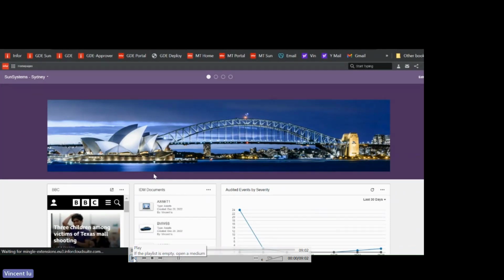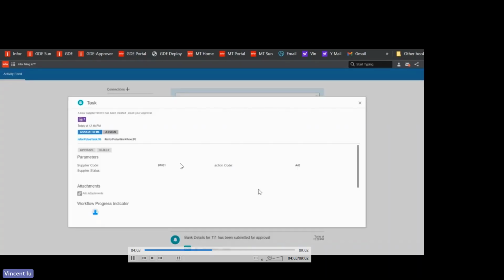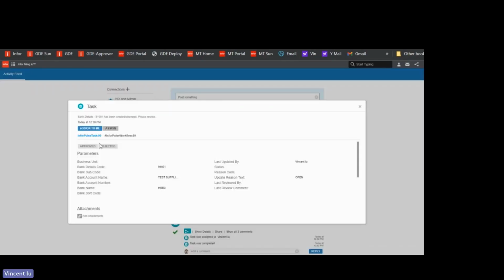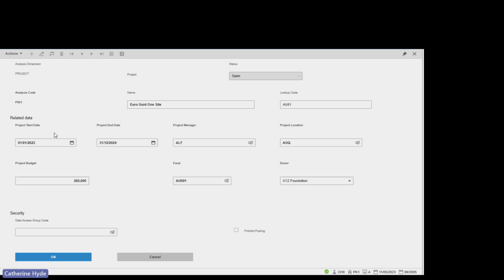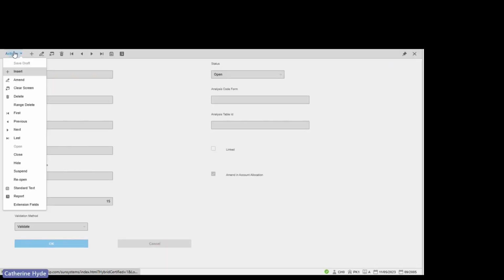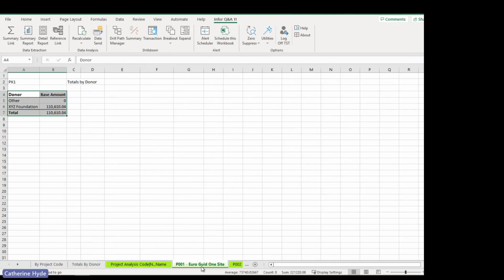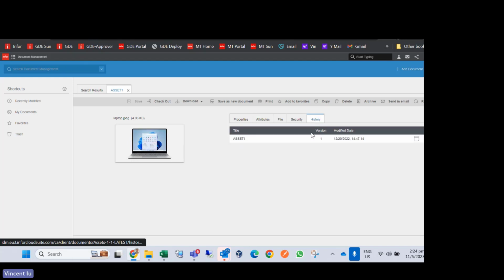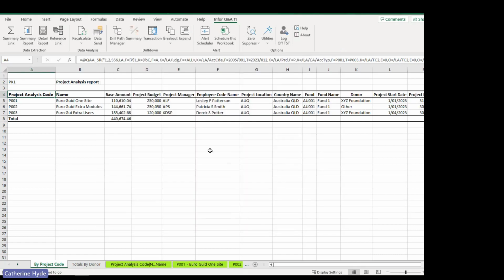Improved Workflow on SunSystems Cloud and Extended Analysis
A walk-through of the new Improved Workflow in SunSystems Cloud using a working example of supplier approval of bank details on a multi-tenant system plus a walk-through of the extended analysis functionality – for reporting.